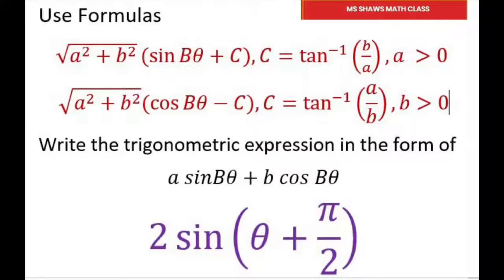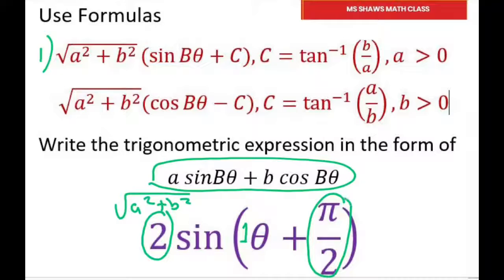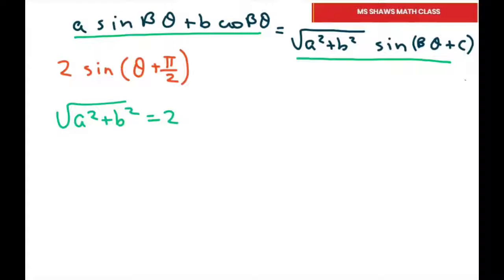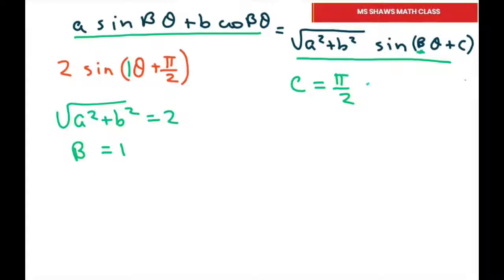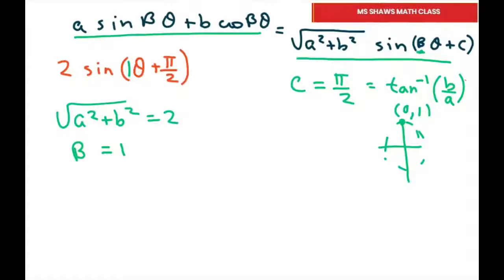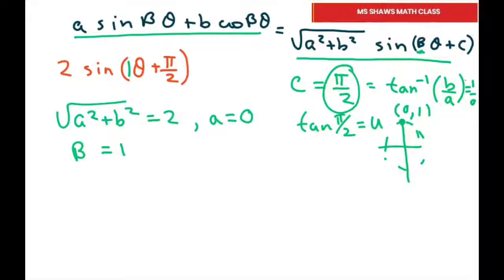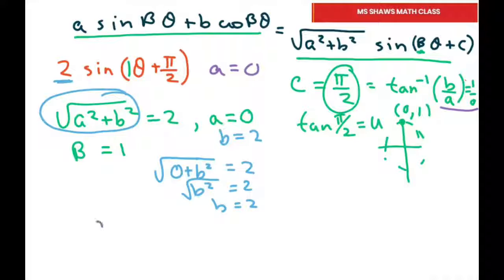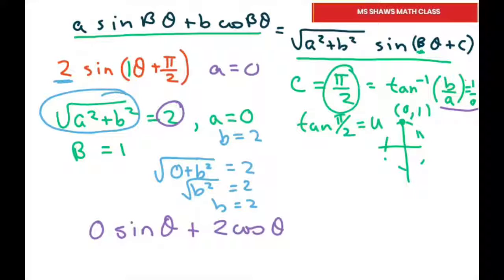Use Formulas To Write Expressions Of Form a sin Bx + Cos Bx. Part 5